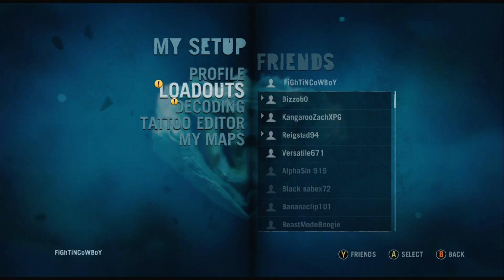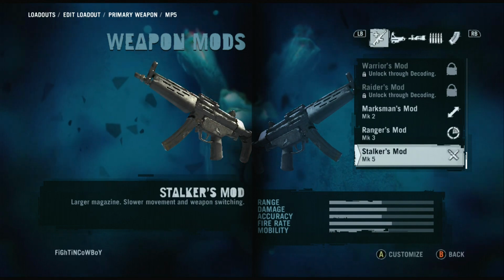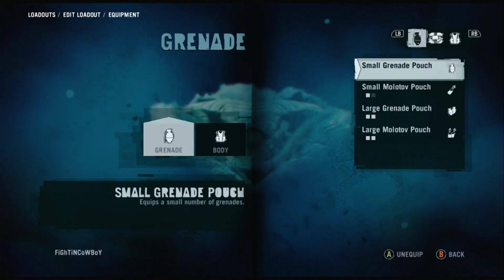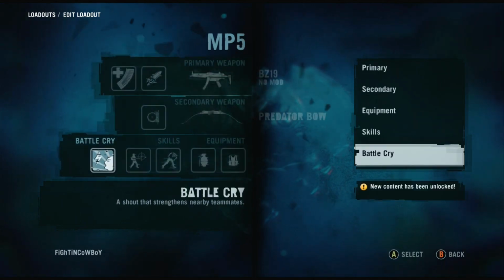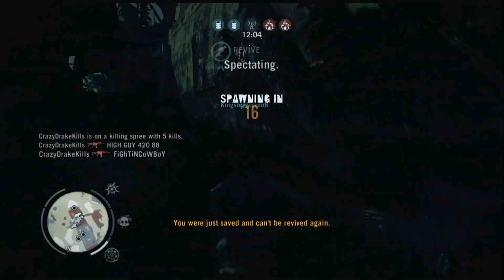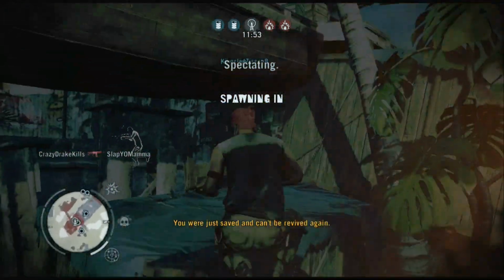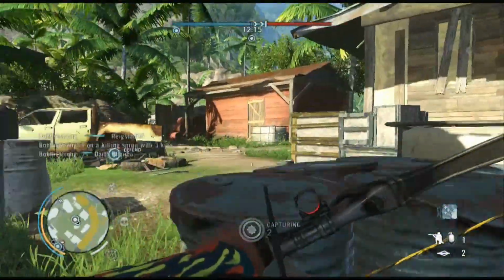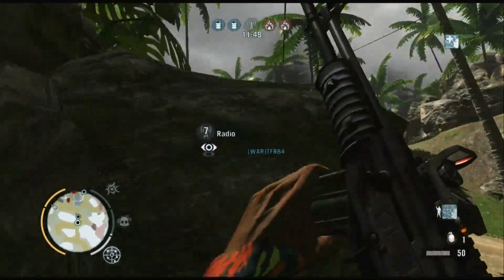Far Cry 3 - Multiplayer Survival Guide, How To Be a Pro!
Alright ladies and gents, it's time to talk about some Far Cry 3 Multiplayer. More specifically, what you need to learn so you're not lying in a puddle of your own blood and feces. This video is going to go over the 5 key things you should know to dominate in multiplayer: Loadouts, Battle Crys, Ressing/Bleed-Outs, Tactics, and Marking. Hopefully after watching this and practicing a little, you'll be teabagging your enemy just like me.